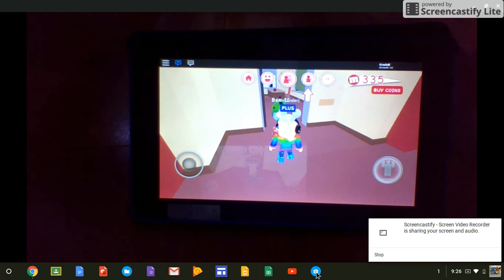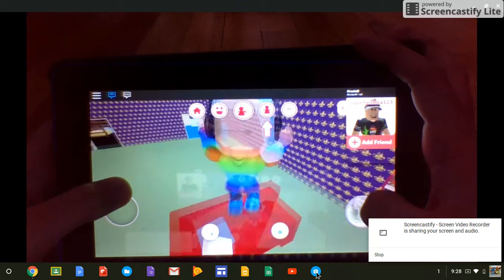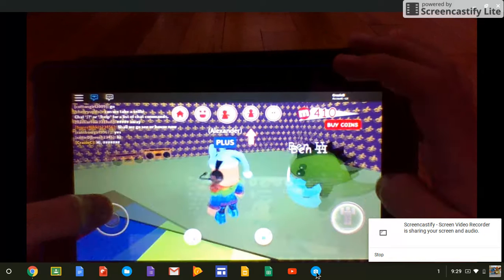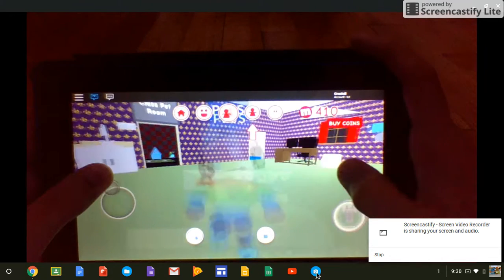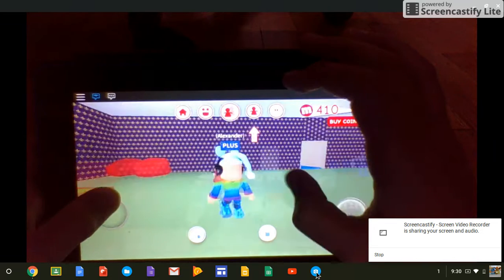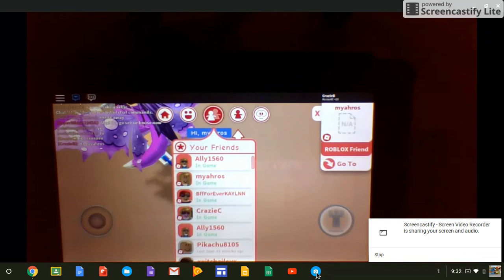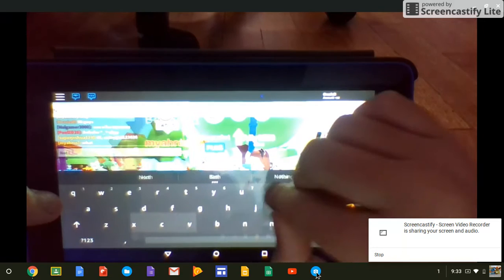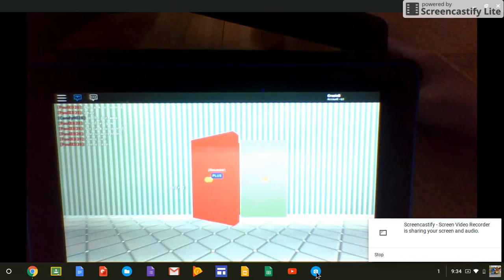Roblox School/Meep City/#3